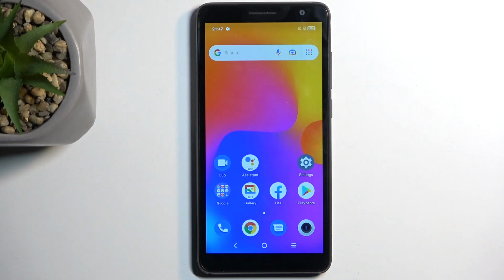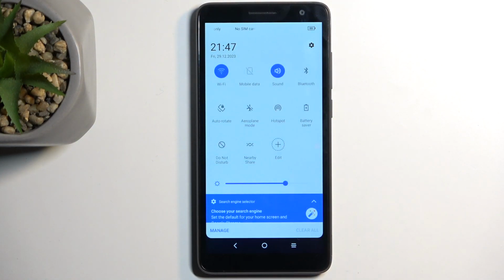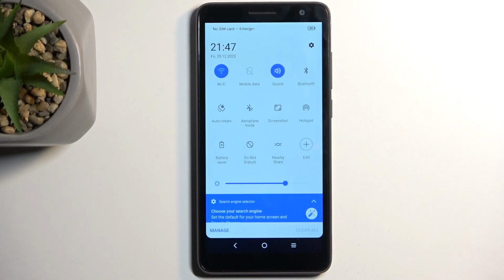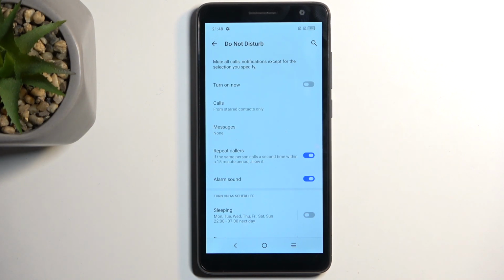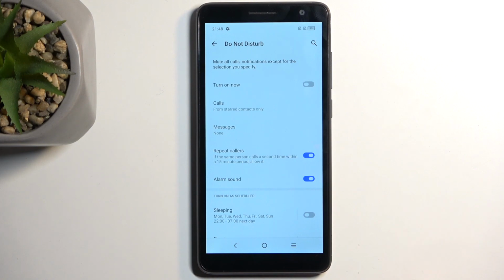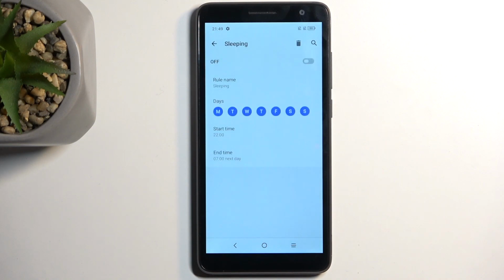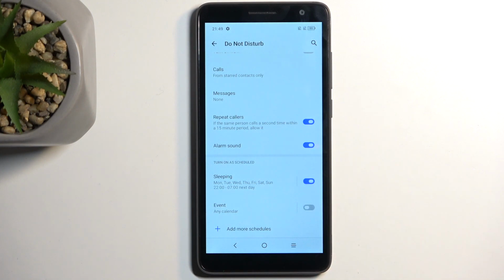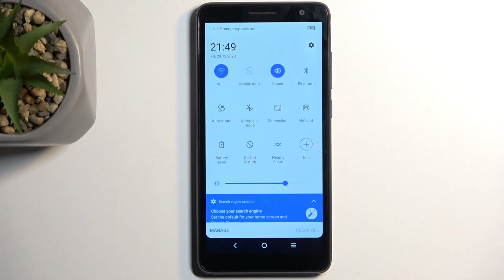How to Set Up the Do Not Disturb Mode on ALCATEL 1B (2022)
Optimize your smartphone experience! Join our tutorial on enabling and configuring Do Not Disturb mode on the ALCATEL 1B (2022). Follow the step-by-step guide to customize your notification settings, ensuring a distraction-free experience when needed. Master the art of managing interruptions with this quick and practical guide, tailored for ALCATEL 1B (2022) users looking to enhance their device's functionality.

How to enable DND mode on ALCATEL 1B (2022)? How to configure the do not disturb mode on ALCATEL 1B (2022)? How to disable all notifications and phone calls on ALCATEL 1B (2022)?